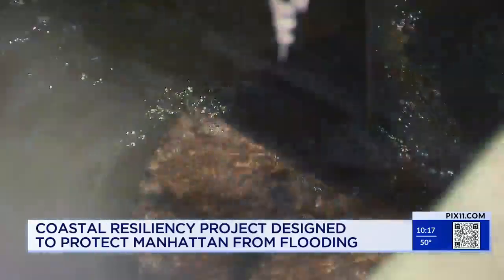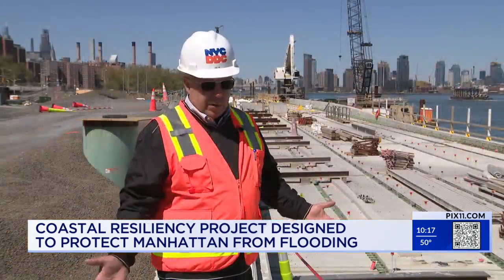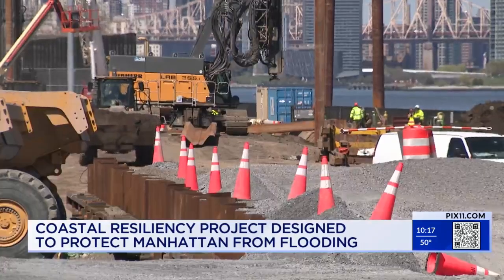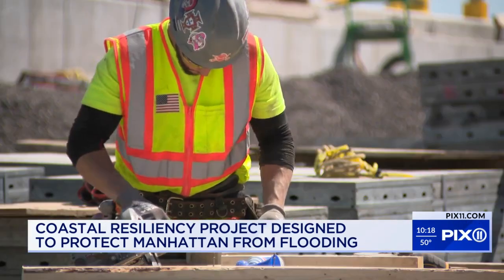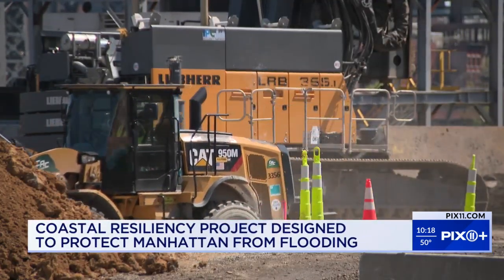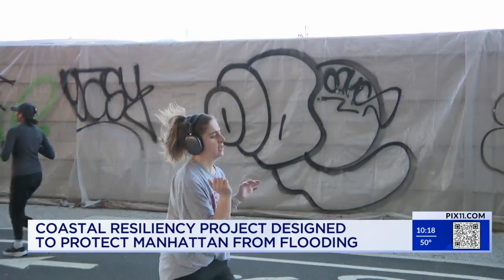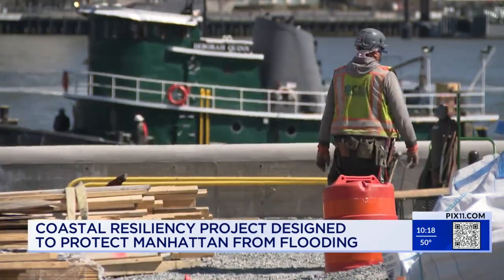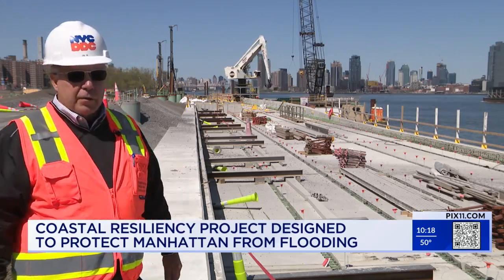Coastal Resiliency Project designed to protect Manhattan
The East Side Coastal Resiliency Project is now about 40% complete, according to New York City officials.

It's a $1.4 billion investment to prevent devastating flooding like what New York City experienced during Superstorm Sandy.